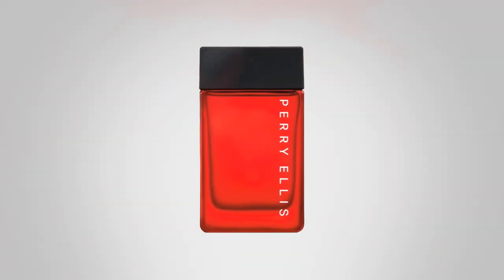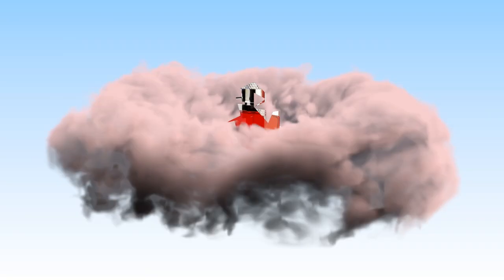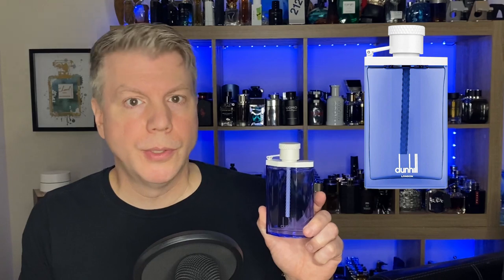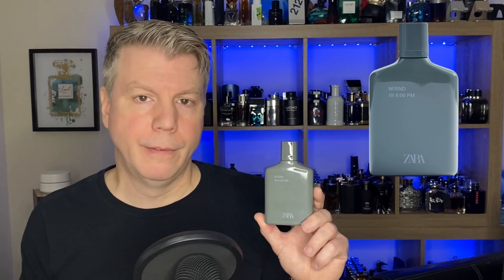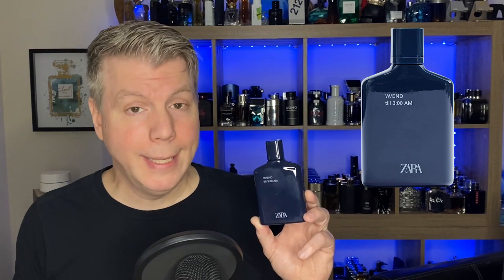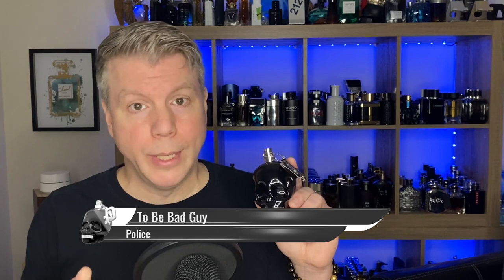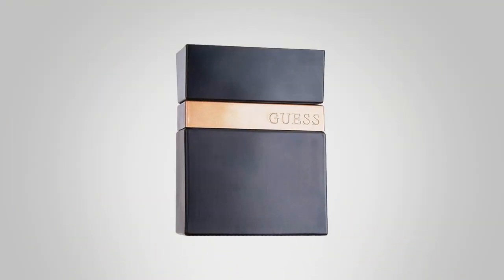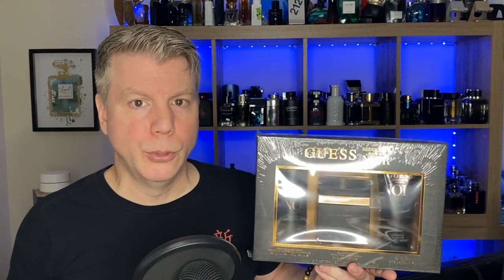10 Super Cheap Fragrances For Men - Pairs Edition! | Plus *GIVEAWAY!* | Fragrance List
HELLO EVERYONE! Good things come in pairs, like the weekend, movie sequels, second helpings...and fragrance! Check out today’s list video that focuses on 5 pairs of super cheap scents for men that smell great, and sign up for our GIVEAWAY!

Tommy

To sign up: LIKE this video, SUBSCRIBE to Studio Scents and leave a comment on what your favorite Summer cheapie is - if you don’t comment, you can’t be chosen as winner, so don’t forget to comment!

FragranceX     - fx25
Fragrance.net - RENG7 - has been reported to no longer work

- Cool weather alternative to Mr. Beat

My equipment ~

Editing Software ~